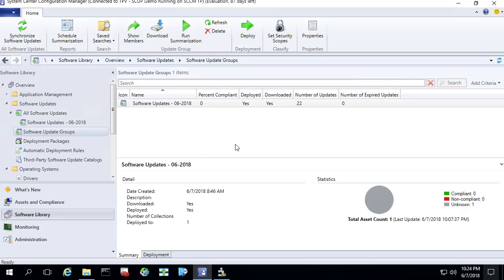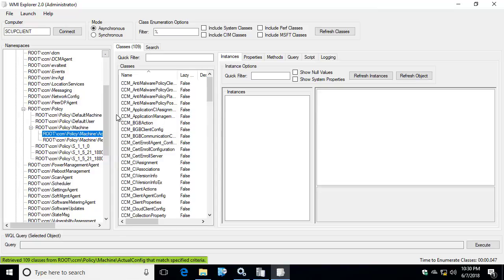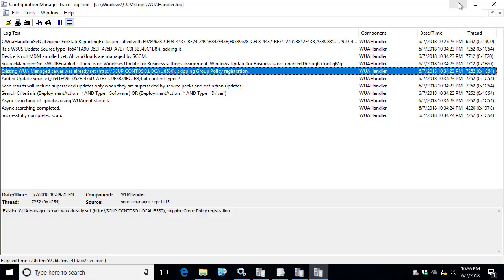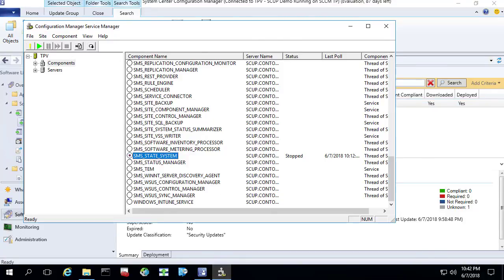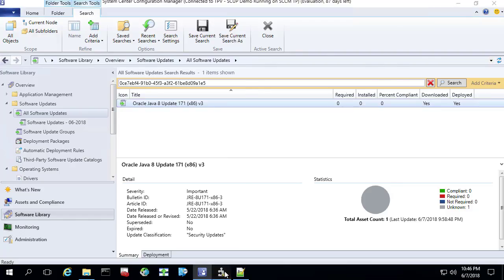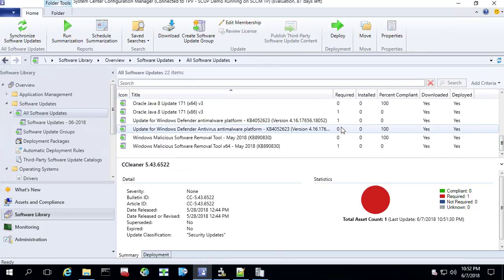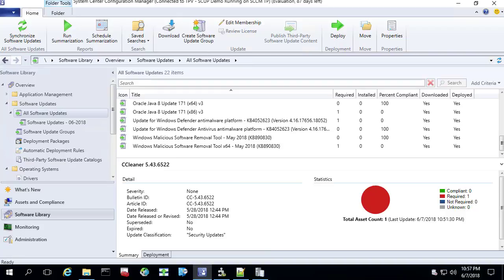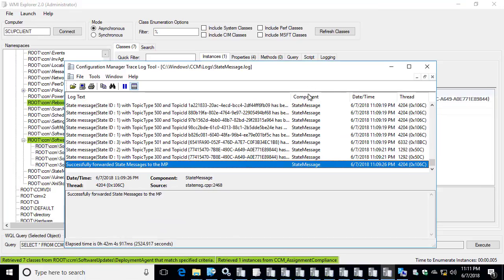Deep Dive in Microsoft SCCM Software Updates Client and Server Components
In this video guide, we will be performing a deep dive in the software updates feature in Microsoft SCCM. This will include client and server-side components. Some topics covered are client policy, scanning, WMI, StateMessages, StateMgr, Summarization and more!